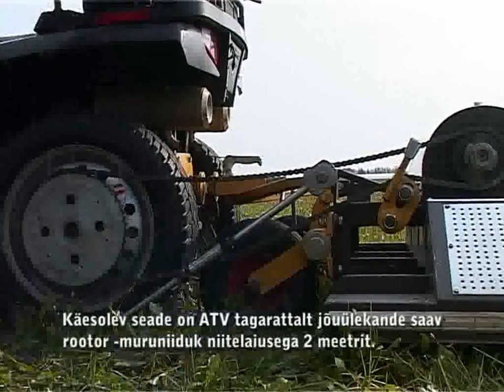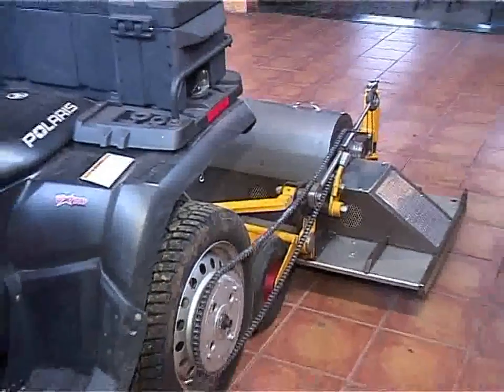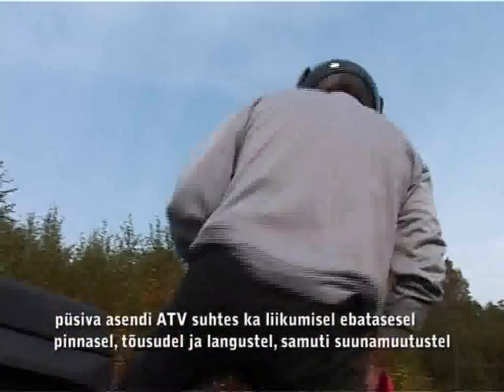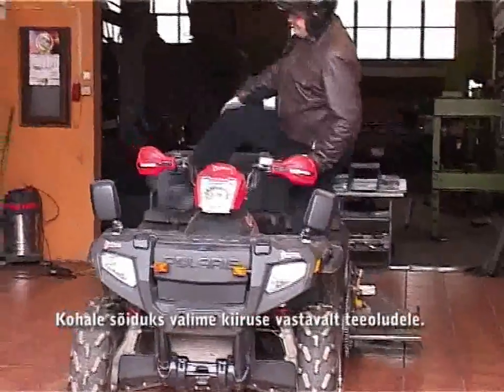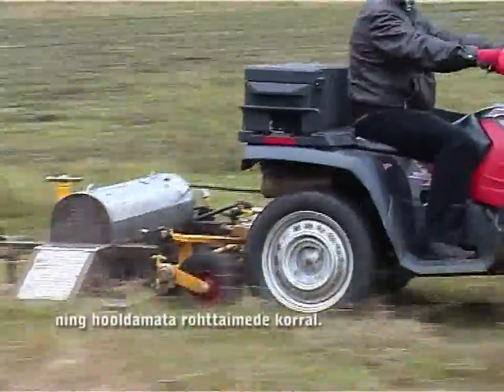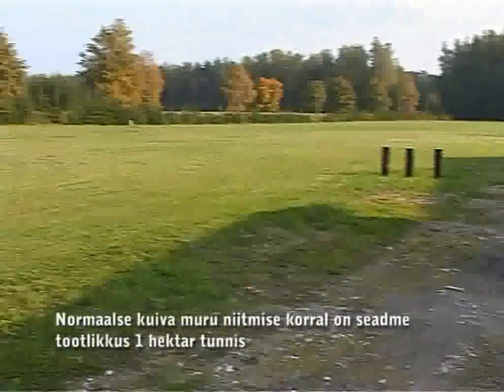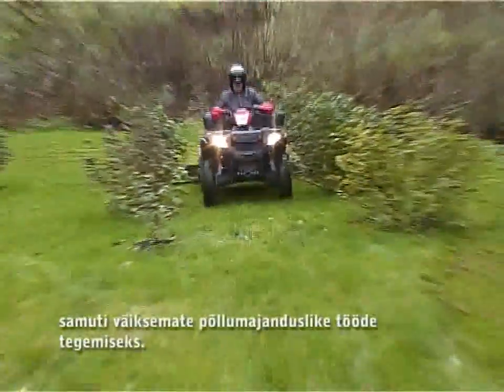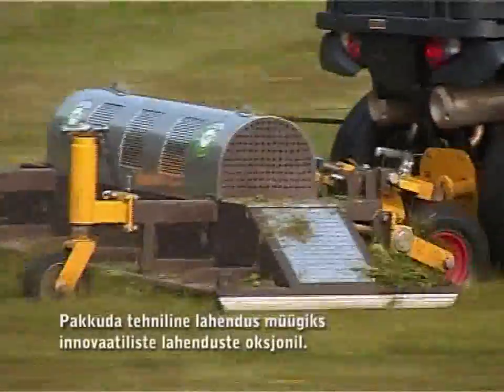Patented ATV Grass mower demo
In this case, an add-on grass mower.
Patent EE 01132 U1